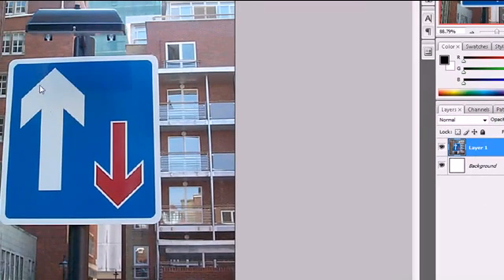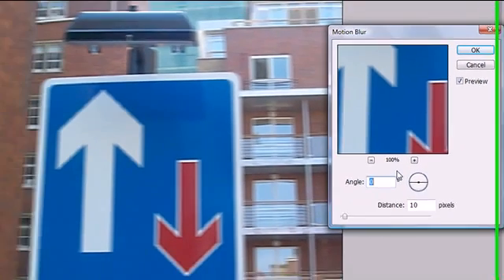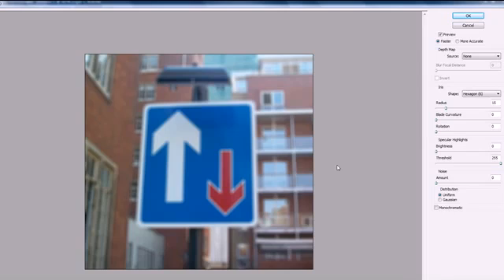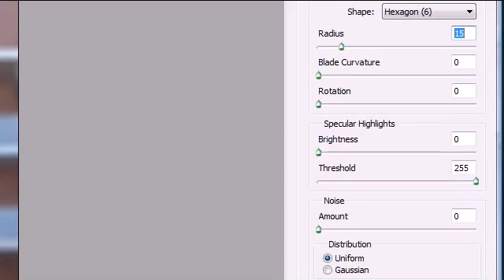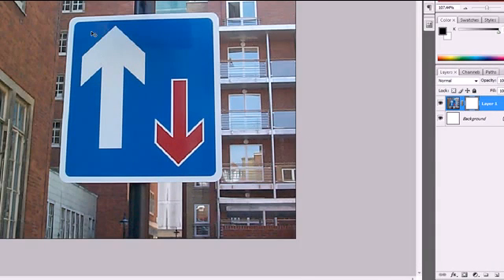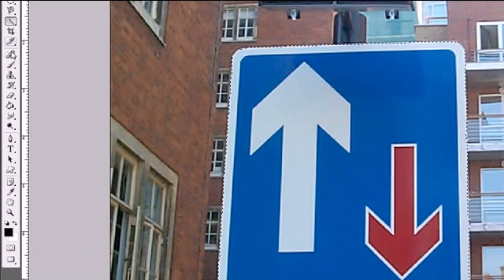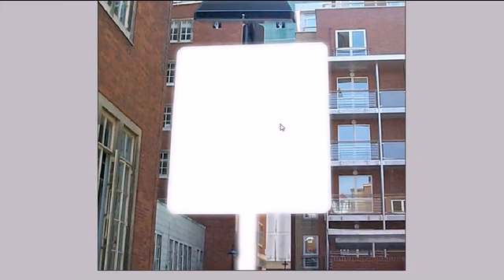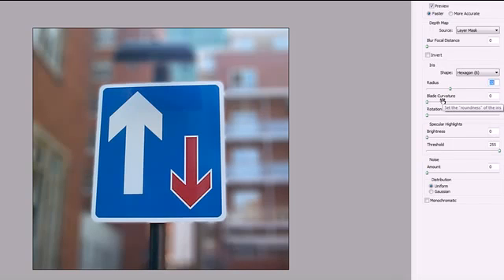Photoshop Tutorial 14 Blur